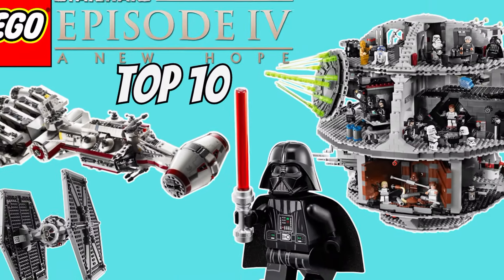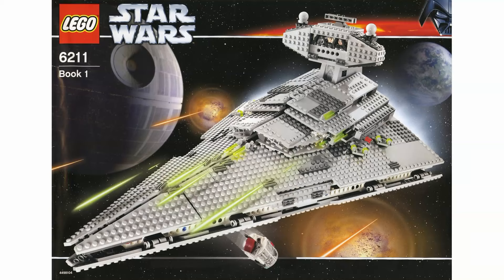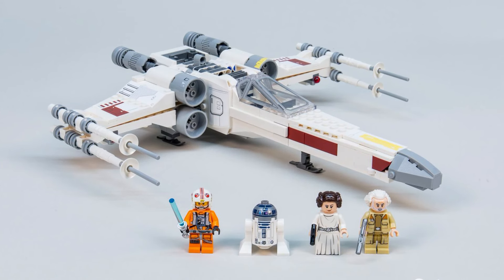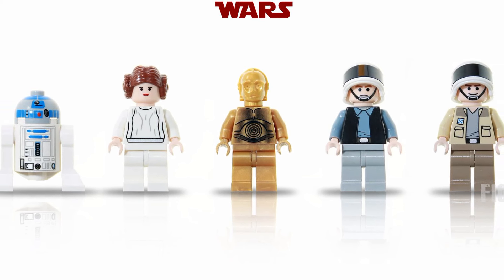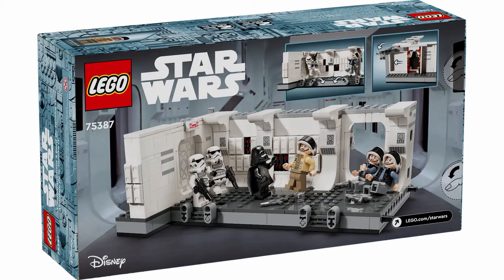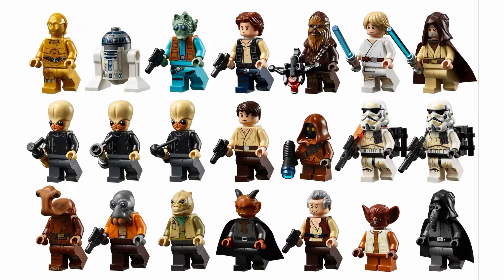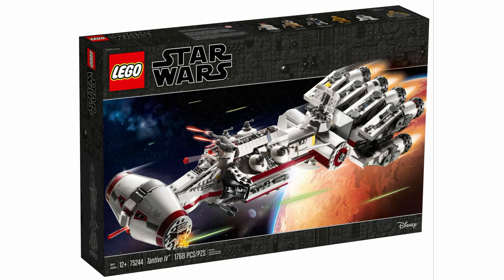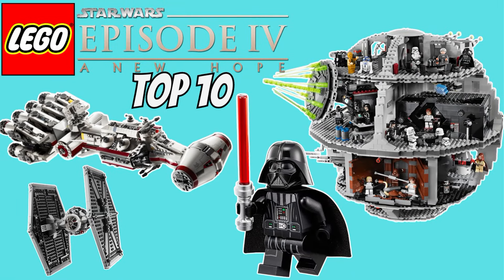Top 10 LEGO Star Wars A New Hope Sets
LEGO Star Wars has been around since 1999 and since thing, we have had a lot of sets based off the movies. In this video I pick out my top 10 favorites from Star Wars Episode IV: A New Hope and rank them. LEGO has made a lot of sets based on this movie through the years. Anyway, I came up with this list of my top 10 favorite LEGO Star Wars sets from The Revenge of the Sith.